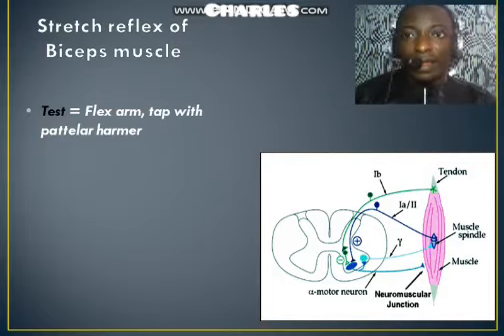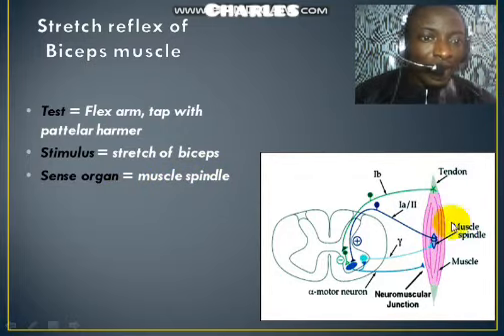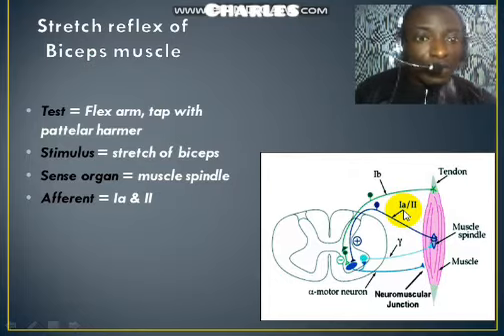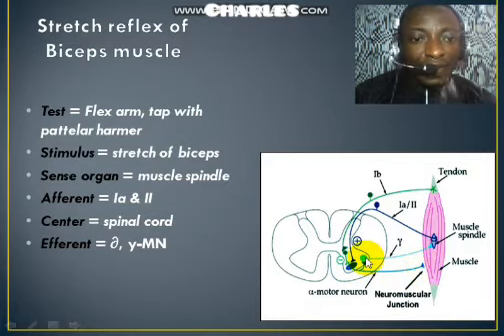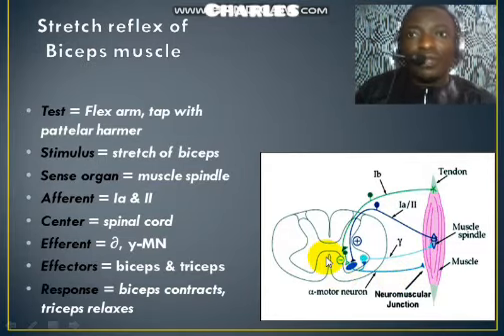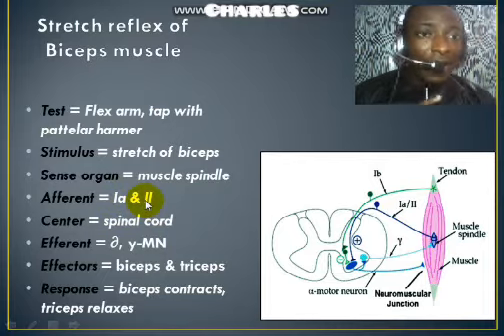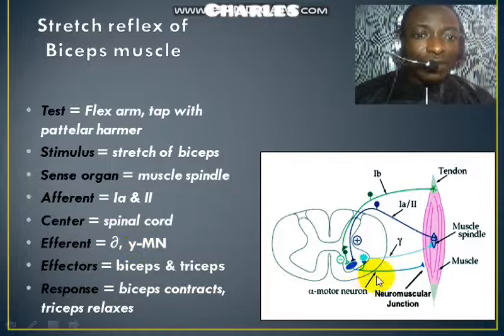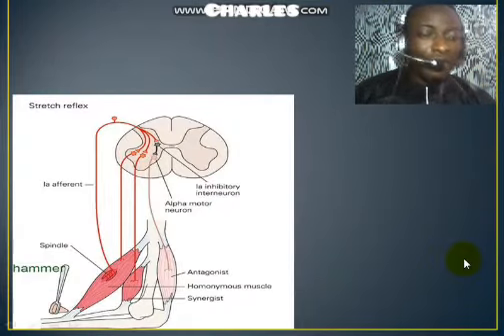Module 5a - Spinal reflexes.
The stretch reflex, knee jerk, inverse stretch reflex, golgi tendon reflex, withdrawal reflex, flexor reflex, cross extensor reflex, reciprocal innervation, coactivation of alpha & beta motor neuron.